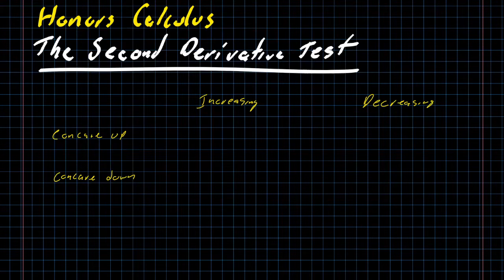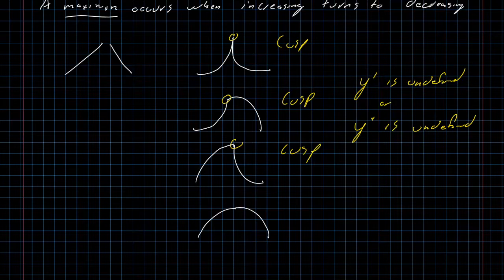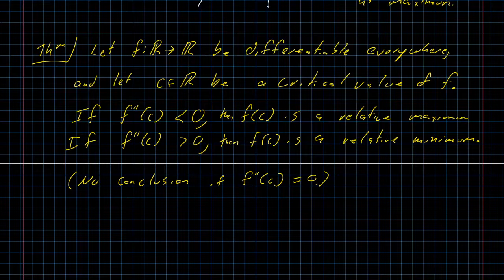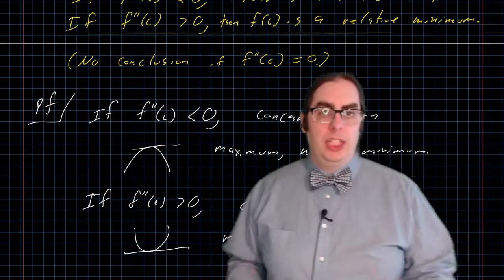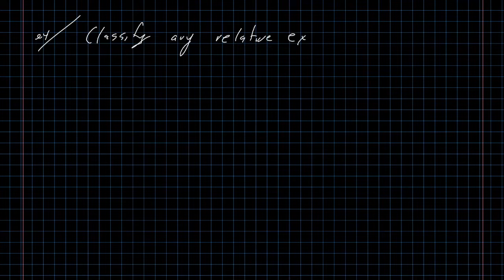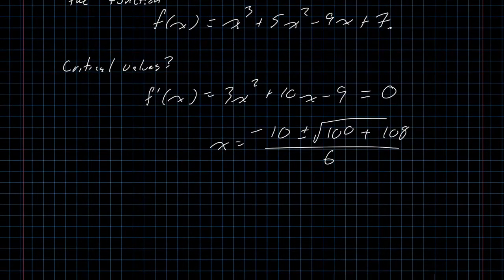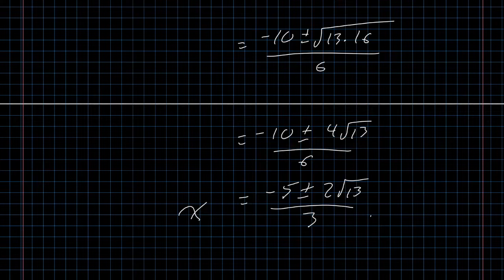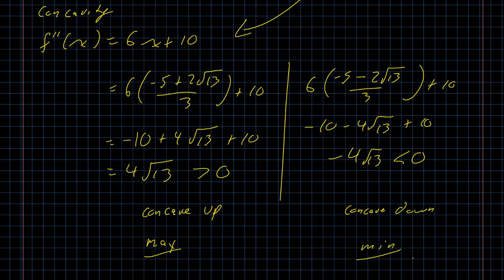The Second Derivative Test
Learning objectives for this lesson:
* Understanding the second derivative test
* Using the second derivative test to classify critical points